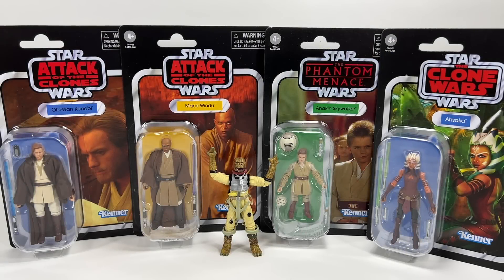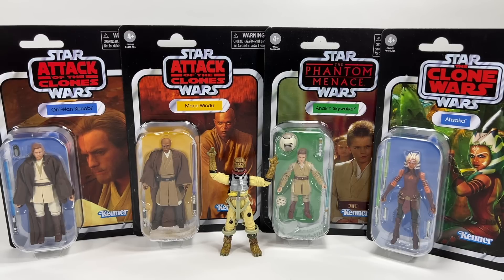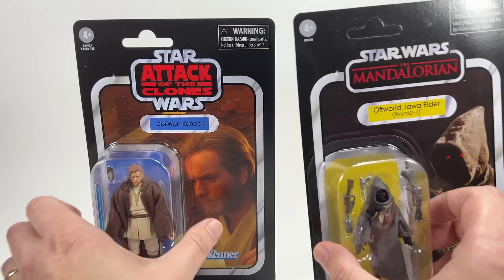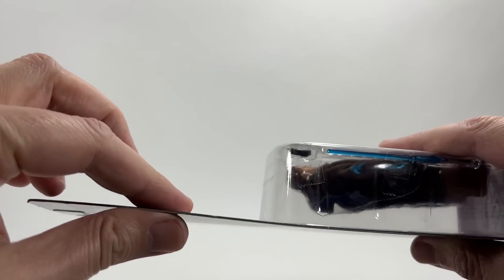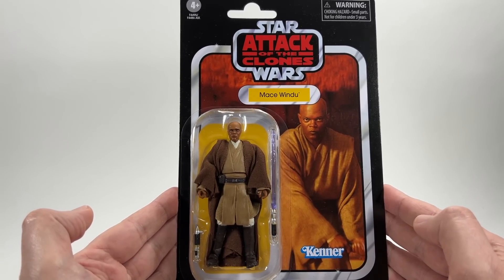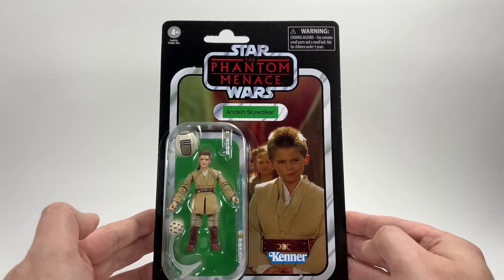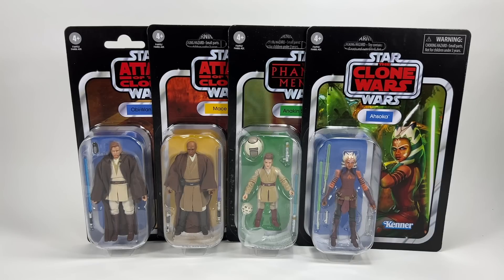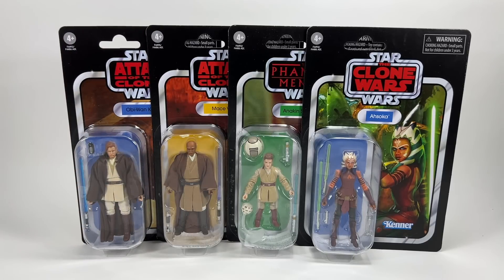NEW Star Wars The Vintage Collection Specialty Wave In Hand with Thicker Card Stock!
Hi Star Wars collectors, just managed to pick up the latest specialty wave, or reissue wave of The Vintage Collection. These include, Obi-Wan Kenobi, Mace Windu, Anakin Skywalker and Ahsoka Tano. The best thing? The card backs use the new thicker card stock that was promised, and it really makes a difference!

Want to send some FAN MAIL? address below:
Bossk's Bounty
Worthing
BN12 9EW